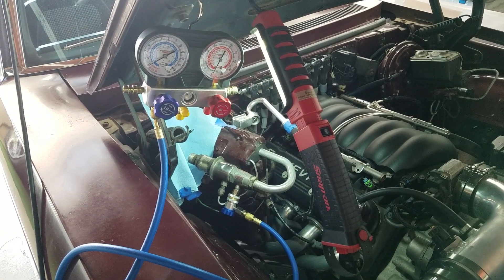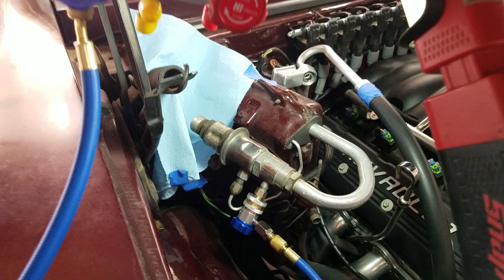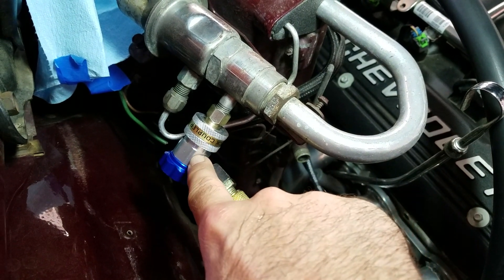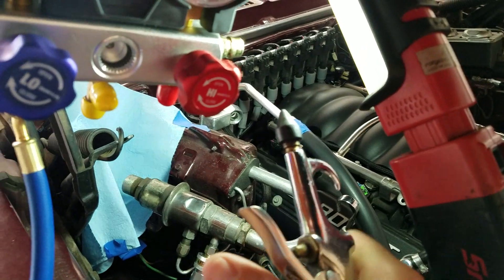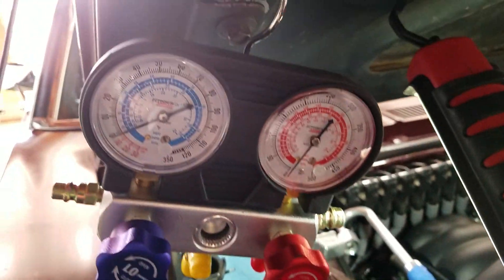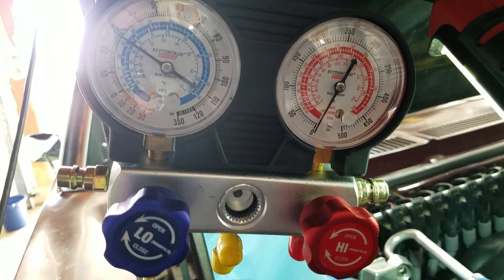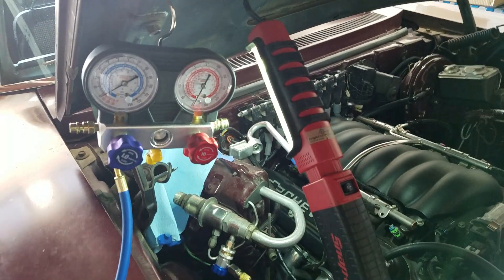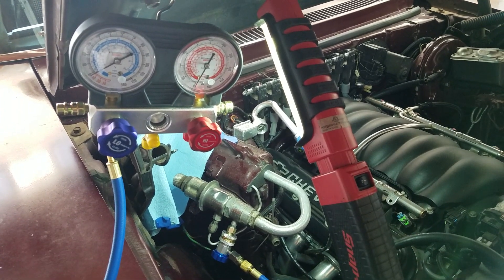POA valve testing. Convert from R12 to R134a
Testing the original GM Frigidaire pilot operated absolute (POA) suction throttling valve on my 1970 Nova factory AC. This valve prevents the evaporator from dropping below a set pressure in order to control the minimum temperature of the refrigerant. It needs to be adjusted when converting from R12 to R134a.

General test setup and explanation of POA valve 0:00
Gauge connection 0:21
Testing with compressed air 0:39

For a detailed overview of factory AC, what the POA does, and why you need to adjust the POA valve for R134a, see my video all about factory AC

For another video showing how to adjusting the POA valve with a pair of deep sockets look